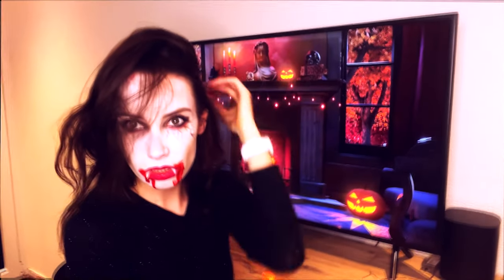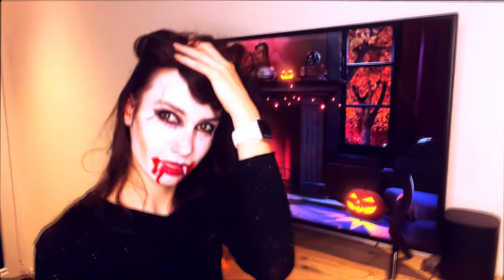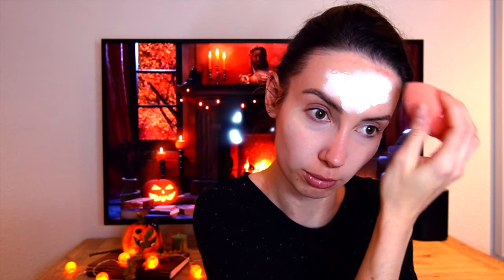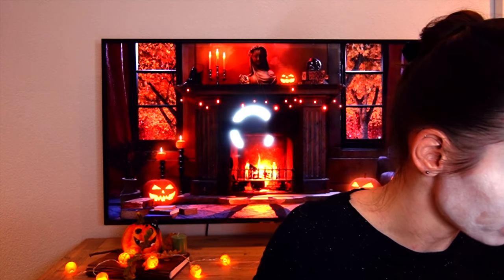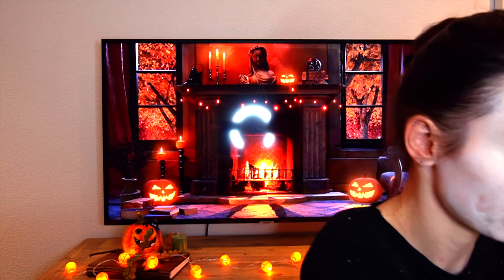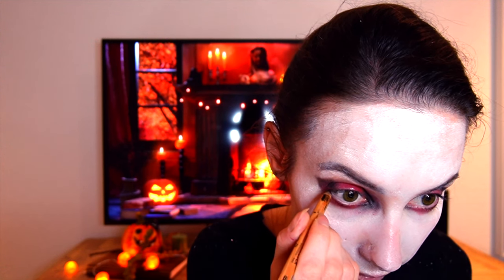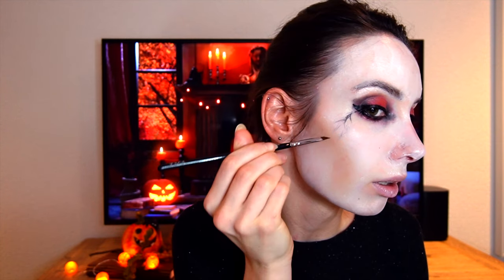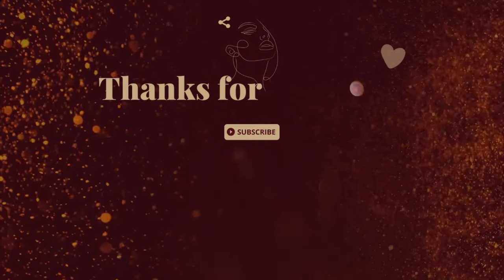VAMPIRE HALLOWEEN EASY MAKEUP TUTORIAL 2022 🎃 👻 | OOTD&MORE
Find the details and exclusive deals below.

Hellooo lovelies! It's almost Halloween time! Are you excited?? I am SUPER excited!! I am always up for trying new Halloween Makeup and this time I decided to indulge into Vampire Look! I hope you all will enjoy this vampire Halloween makeup tutorial and if you end up making it, upload the pic and tag me, I will be happy to see your creative side ;)
Happy Halloween!! 🎃🎃🎃

Products Mentioned:
Halloween Vampire Makeup Kit

Wet n Wild Breakup Proof Waterproof Liquid Eyeliner in Ultra Black

Make Up For Ever Artist Color Pencil in shade 100 Whatever Black

//ABOUT OOTD&MORE//

I hope you're enjoying my videos. OOTD&More brings engaging content to the Beauty & Fashion lovers like you in the hope to make shopping more efficient. Leave a comment to share your thoughts or ideas about what you would like to see next.
Anna ♥